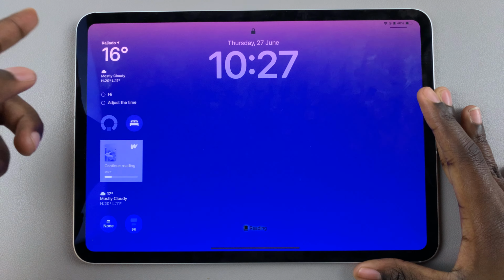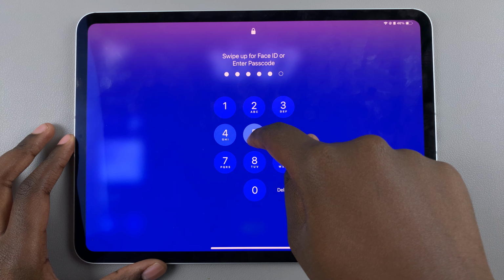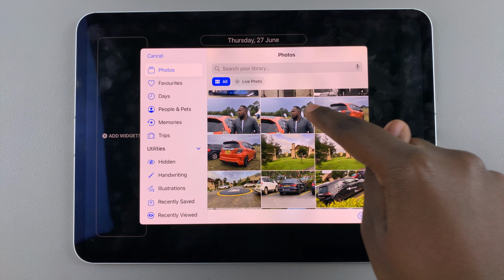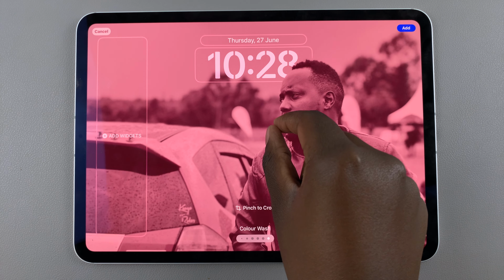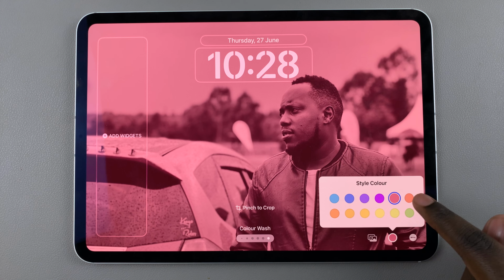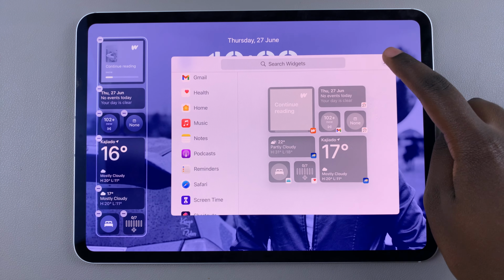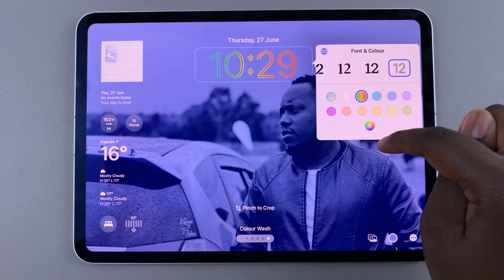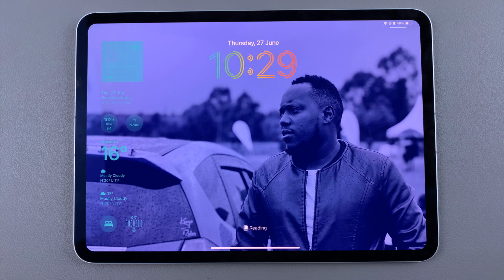How To Use a Photo In Your Library as Wallpaper In Your Home Screen and Lock Screen On iPad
Learn how to use a photo from your library as wallpaper for both your home screen and lock screen on your iPad. Personalizing your device with a cherished photo adds a touch of individuality and can make your iPad feel uniquely yours.

By following these simple steps, you can easily set any image from your photo library as the backdrop for both screens, allowing you to enjoy your favorite memories every time you use your device.

Step 1: Long press on your lock screen to enter editing mode. Use your passcode or Face ID if prompted.

Step 2: Once in editing mode, tap on the plus button to add a new wallpaper.

Step 3: In the add new wallpaper menu, select "Photos" and choose an image from your gallery.

Step 4: After selecting your image, you will see it being applied. Customize it by choosing photo styles, colors, gradients, or pinch to crop the image.

Step 5: If you selected a color wash style, tap to change the color of the wash as desired.

Step 6: You can also add widgets by selecting from widget suggestions and choosing the types you like.

Step 7: Customize the clock style by tapping on it. You can change the font, size, and color of the clock and widgets.

Step 8: When satisfied with your customization, tap on an empty space, select "Add," and then choose "Set as Wallpaper."

Step 9: Your new wallpaper style will be applied, and you should see the changes on your iPad.

If you have any questions or comments, leave them down below and we'll get back to you.

Timestamps:

0:01 – Introduction
0:04 – Entering editing mode on the lock screen
0:15 – Tapping the plus button to add new wallpaper
0:27 – Selecting an image from your gallery
0:30 – Customizing the wallpaper
0:43 – Changing the color wash style (if applicable)
0:50 – Adding and choosing widgets
1:05 – Customizing clock style
1:15 – Setting the new wallpaper
1:24 – Finalizing and applying changes
1:30 – Closing remarks and invitation for questions

Cell Phone Tripod Adapter